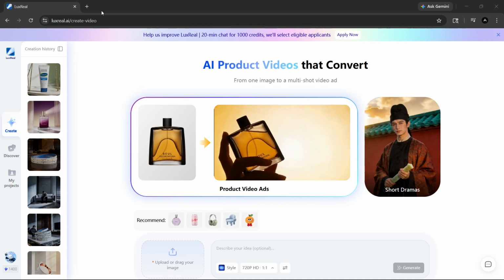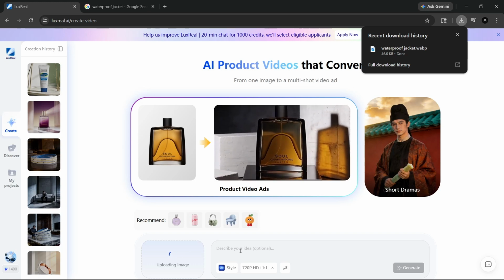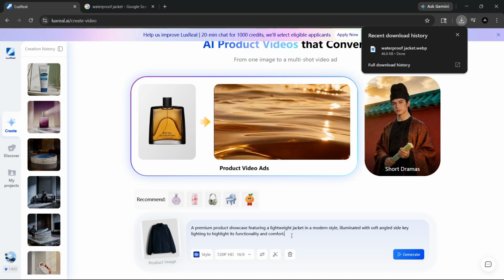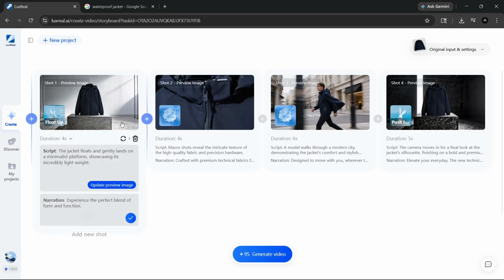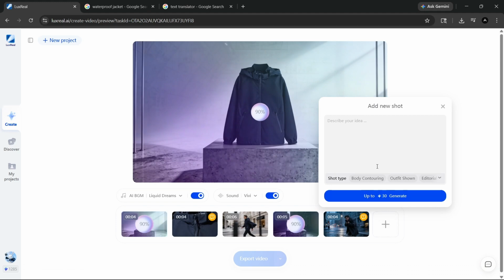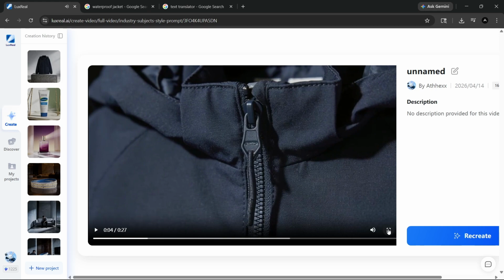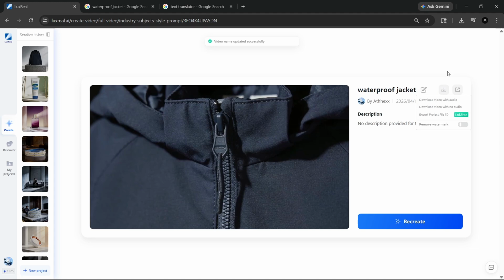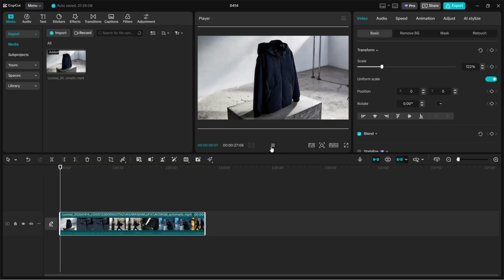Transform Your Product Photos Into Viral AI Video Ads for FREE | Full Tutorial 2026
Discover how to efficiently create compelling "ai ugc ads" for your products without a large budget. This guide shows you how to "create ads with ai" using Higgsfield's intuitive platform, generating professional video content from simple product images. Learn "how to make ugc ads with ai for free" and streamline your marketing efforts with powerful "ai tools for content creation.

✔️ How to create AI advertisements for free
✔️ How to turn product photos into viral video ads
✔️ How to make UGC ads with AI using Higgsfield
✔️ Best free AI tools for content creation in 2025
✔️ How to create professional ads without a big budget